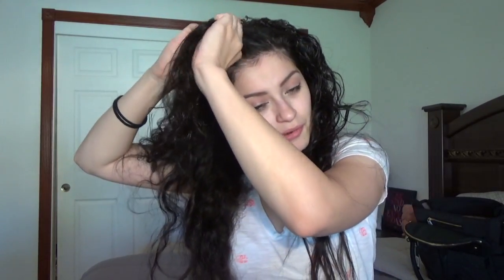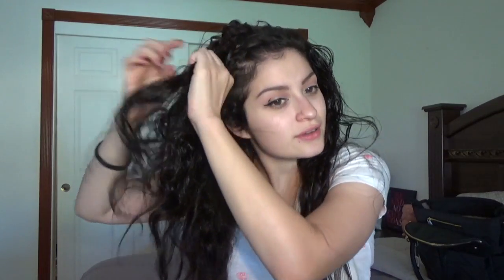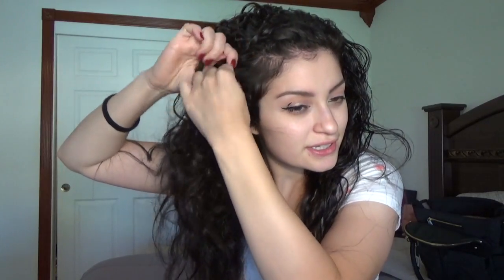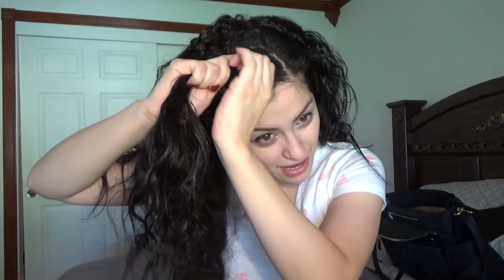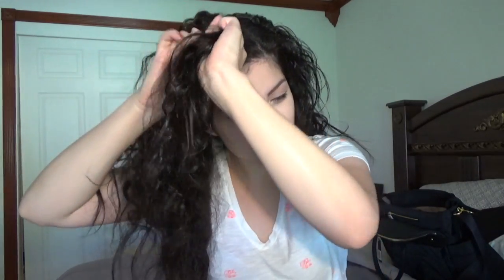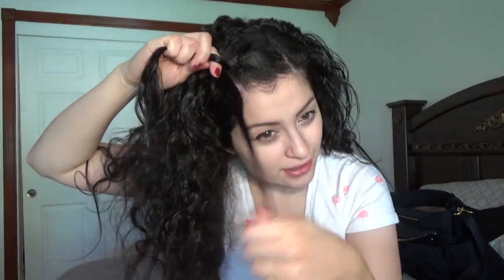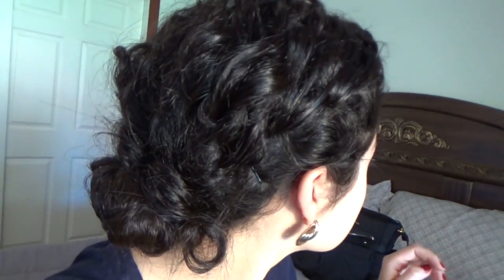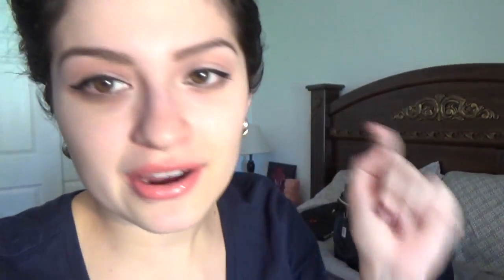Quick updo for curly hair. Side braided Bun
Hi Guys!
I recorded this quick tutorial for a naturally curly hair updo. I am a mommy on the go so this is super easy for me. No heat is used! Hope you guys like it!